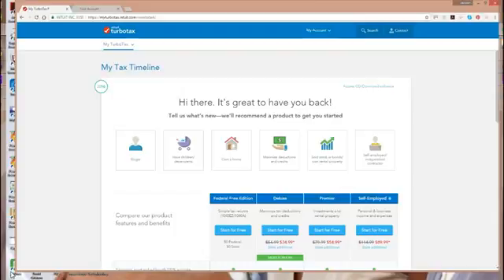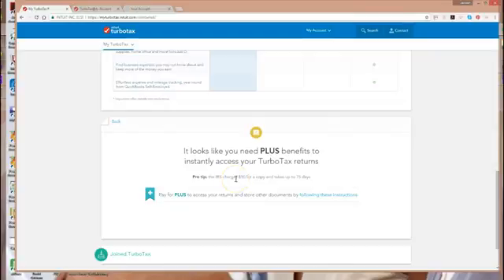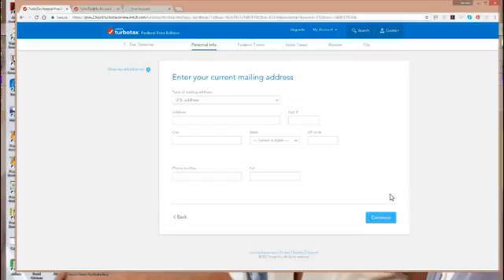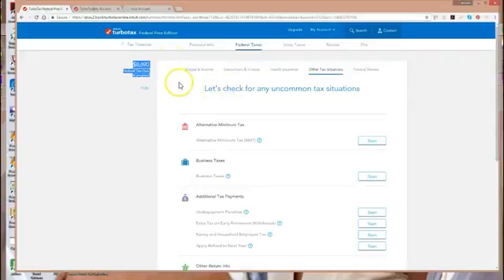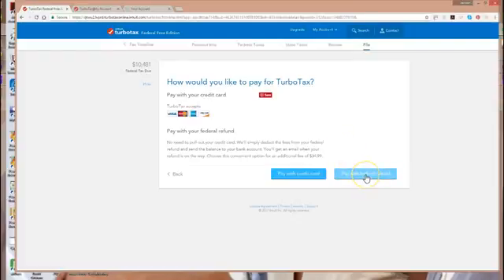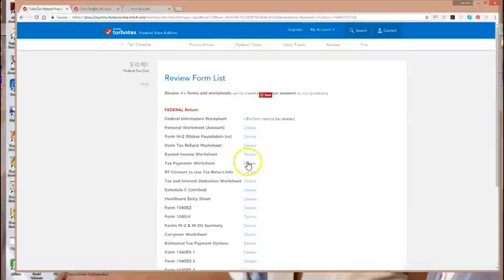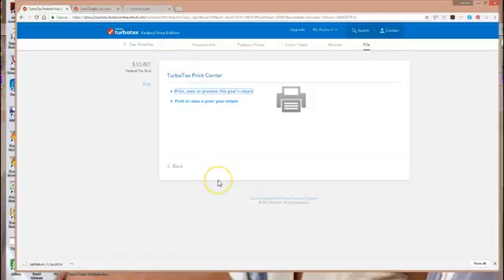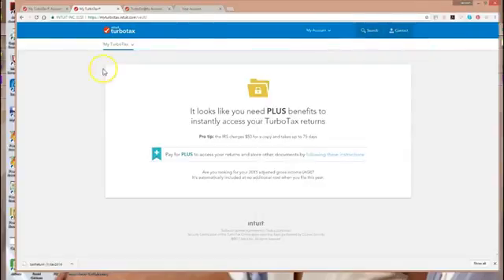TurboTax Online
Navigating TurboTax Online